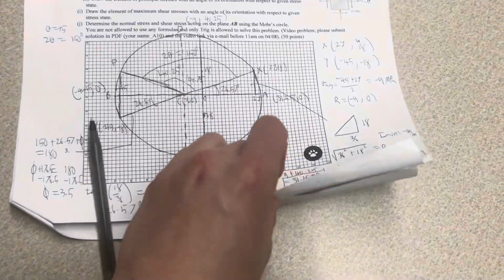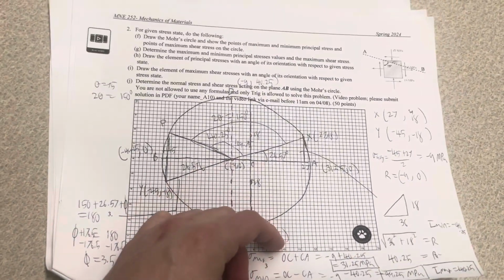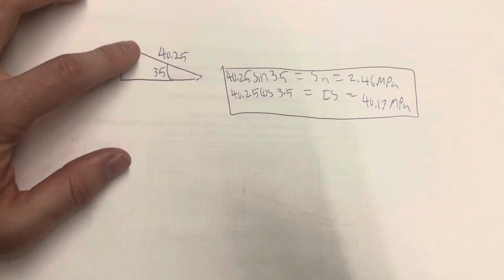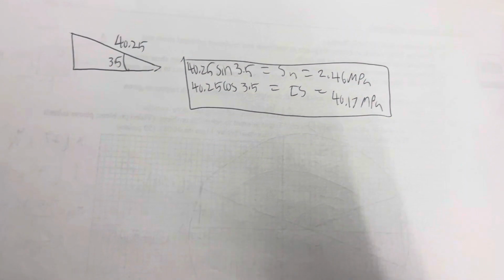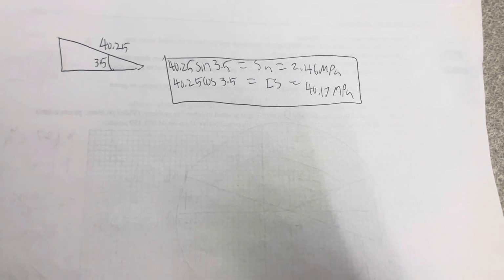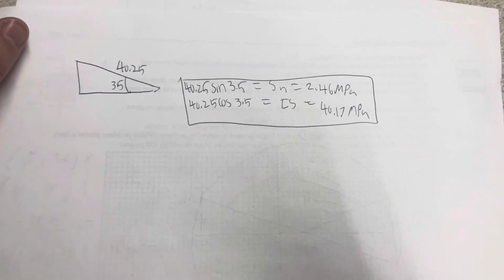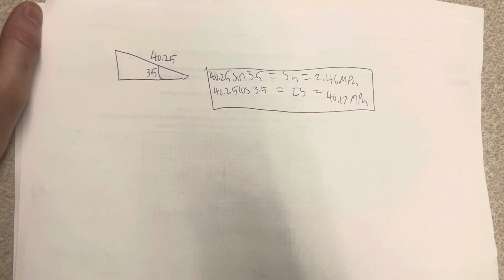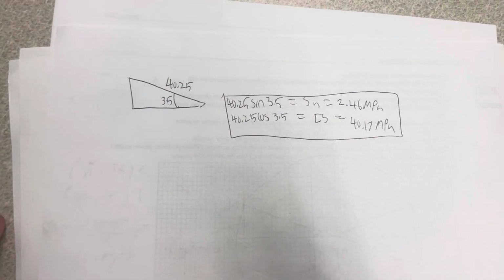Assignment 10 problem 2